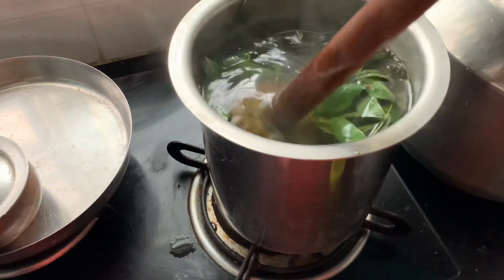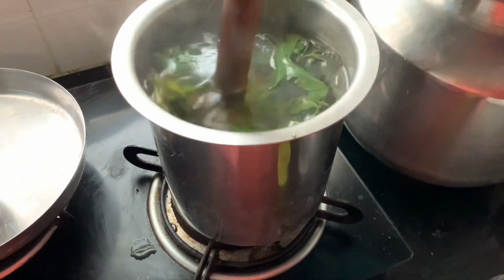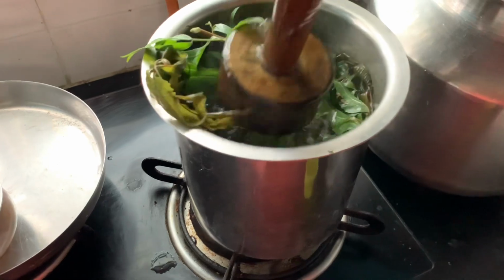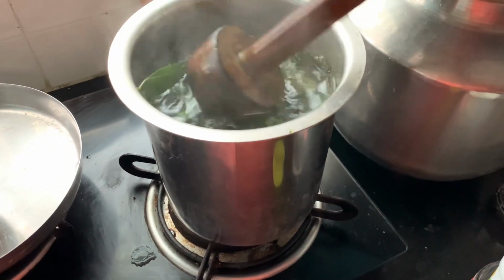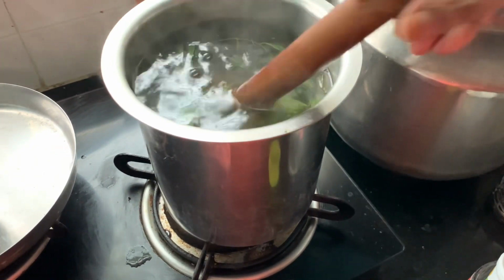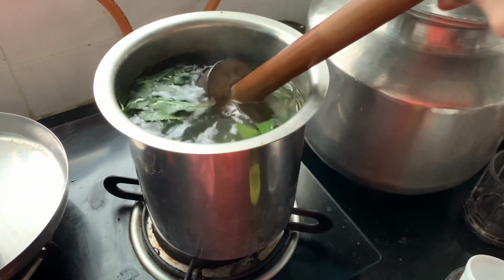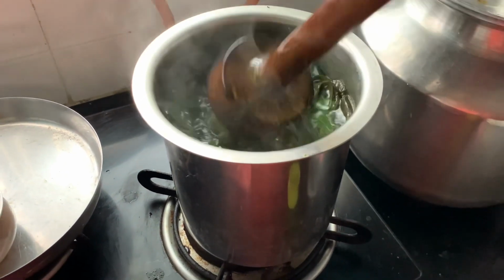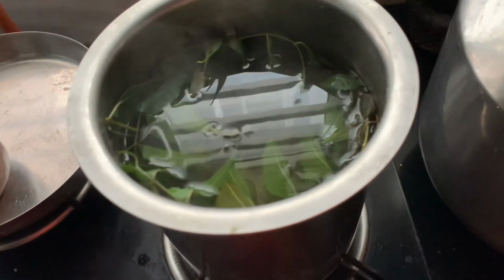MAKING THE BEST PESTICIDE